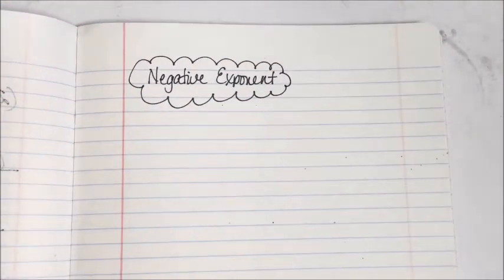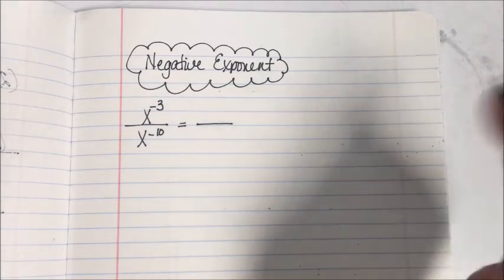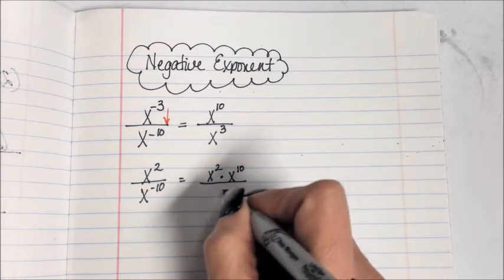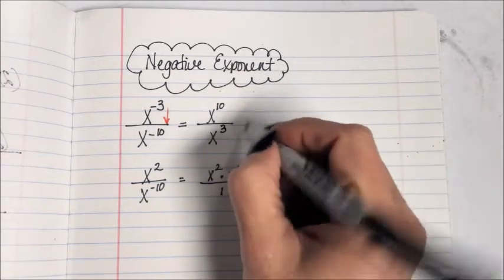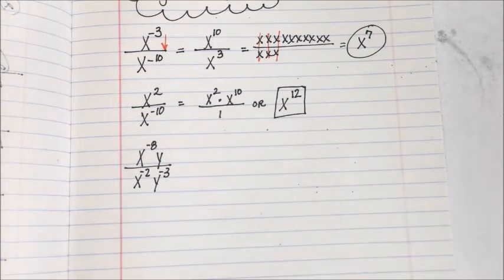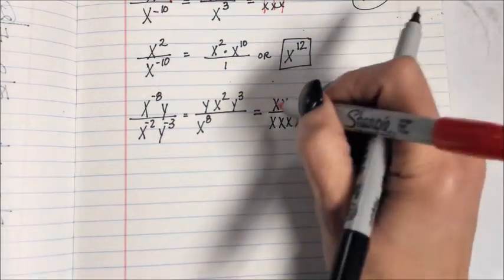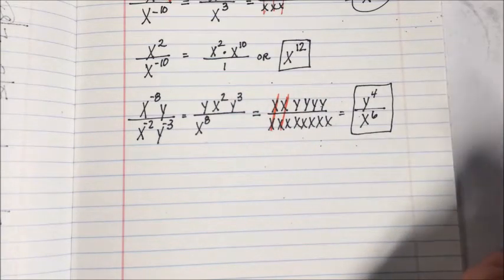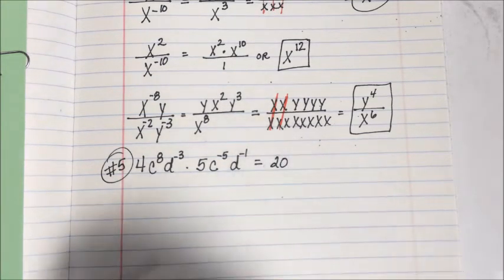Laws of Exponents Negative exponents